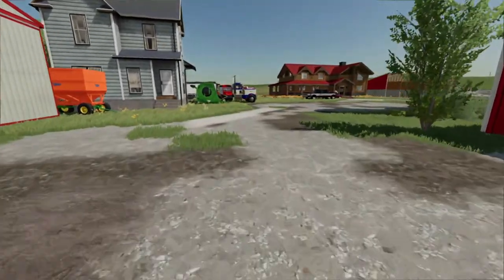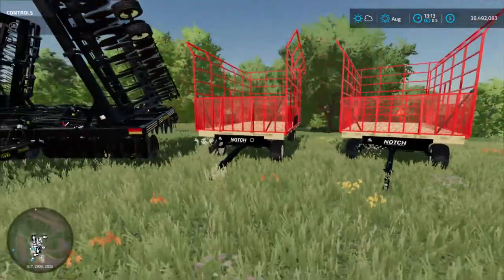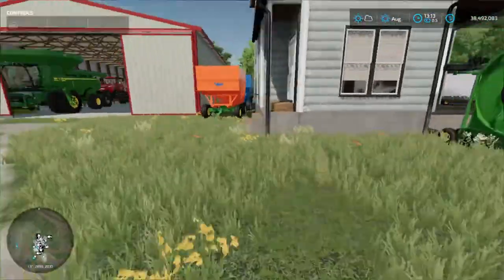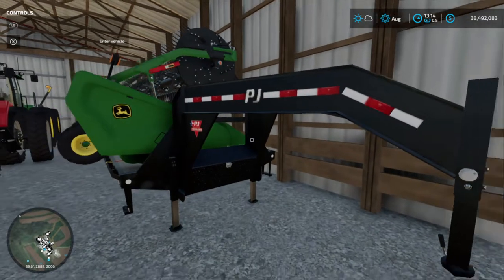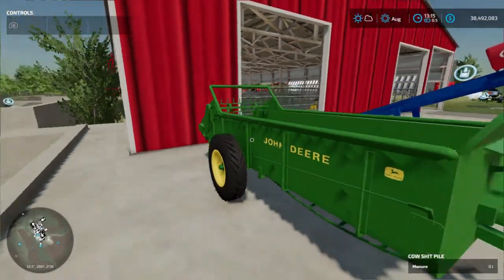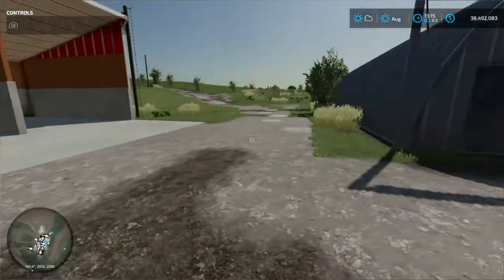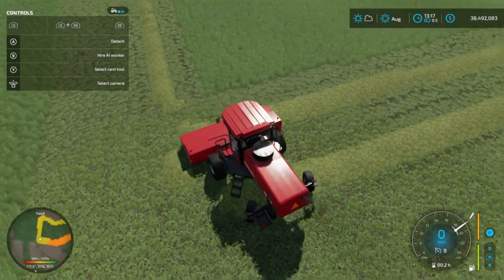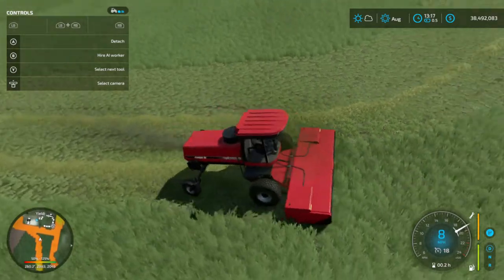Back to Farming! Equipment Tour and Cutting/Preparing for Hay! FS22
Today I am back on the farm and have all the equipment too! I start with cutting some hay and then prepare to get it all ready to be picked of the field! Enjoy the vid!